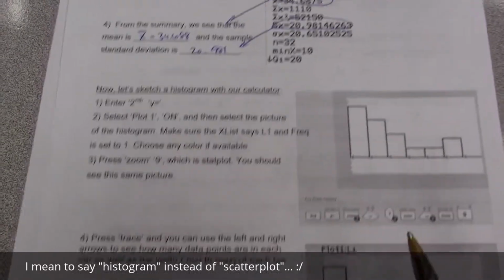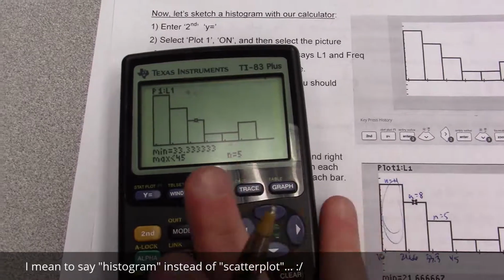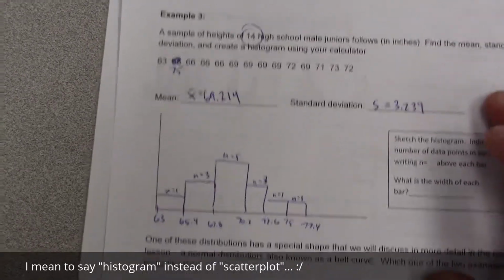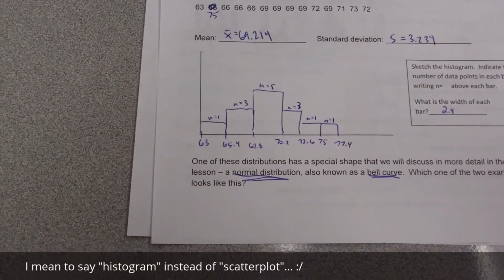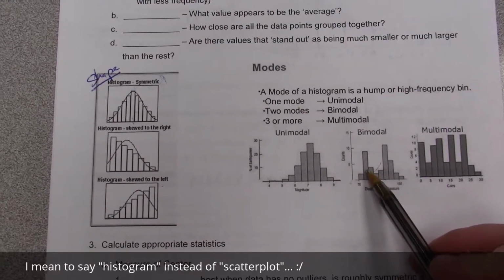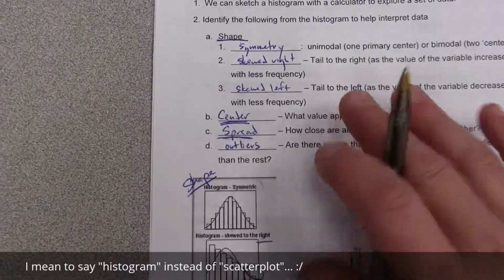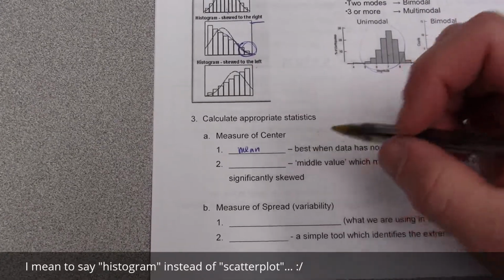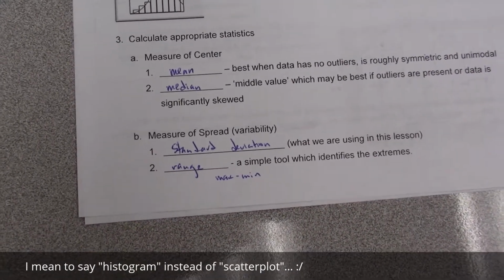Intro to Statistics Histogram Guided Notes 007